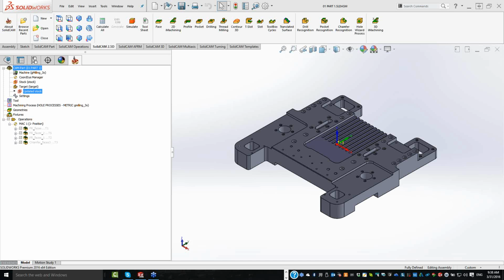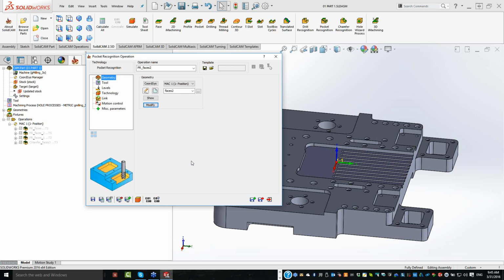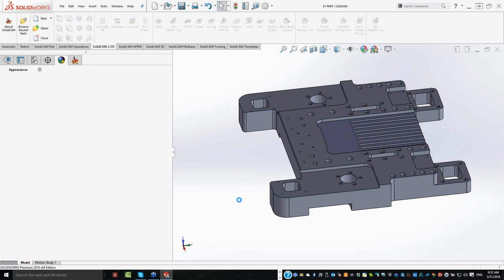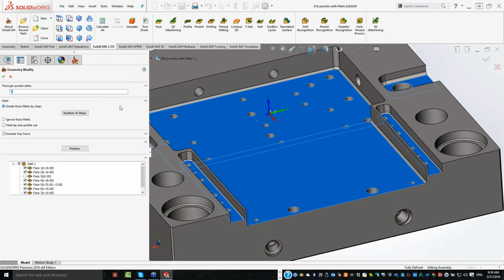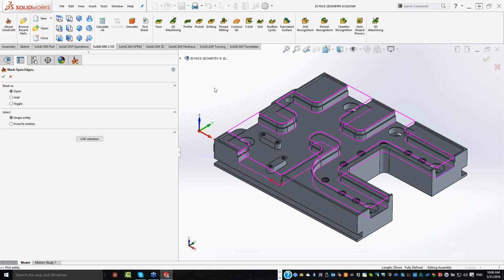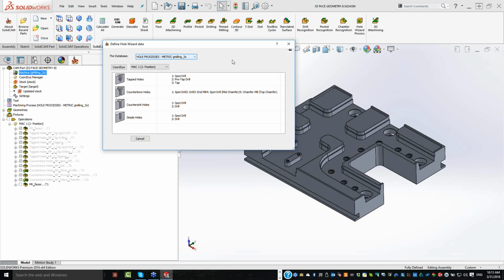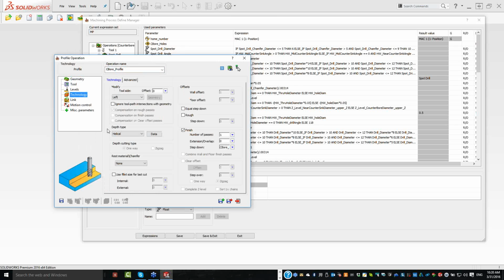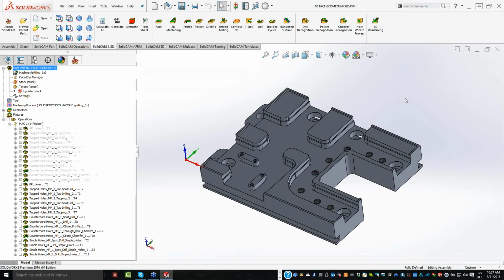AFRM Capabilities: Pocket Recognition & SOLIDWORKS Hole Wizard Feature Recognition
In this webinar we show you how to use Pocket Recognition to machine regular and multi-sided parts, with multiple pockets.

We also demonstrate the Recognition of SOLIDWORKS Hole Wizard Features and their machining using a SolidCAM Machining Process.

Finally, we show how SolidCAM, after recognizing the SOLIDWORKS Hole Wizard Features, uses a single Machining process, to handle several different Hole Wizard configurations.